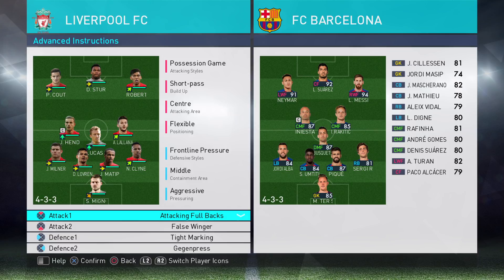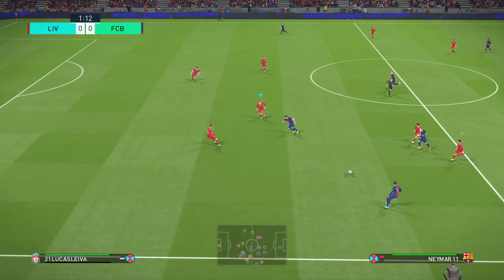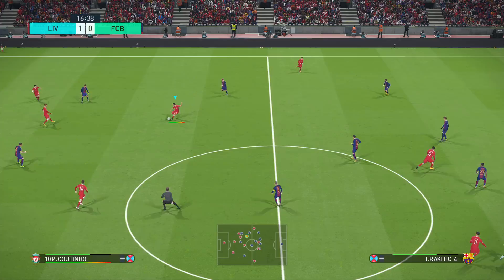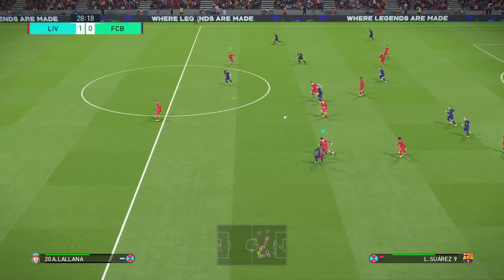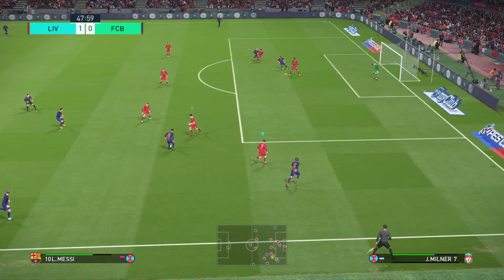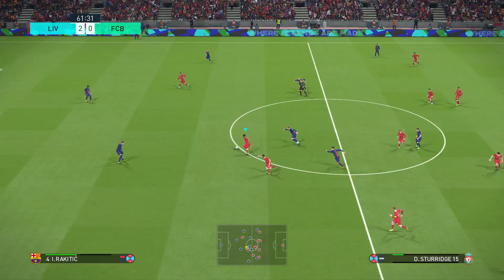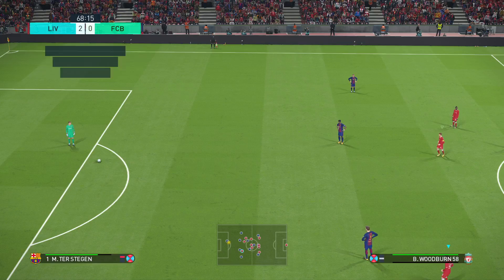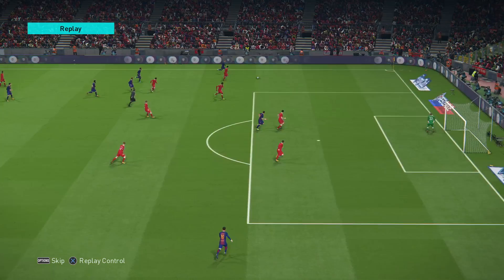PRO EVOLUTION SOCCER 2018 TACTICAL MASTERCLASS - LIVERPOOL v BARCELONA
Here you will see me using some of the new Advanced Tactics in PES 2018.

If you'd like to see more videos like this, let me know which team and formation.  Along with getting the best out of that formation/tactics.